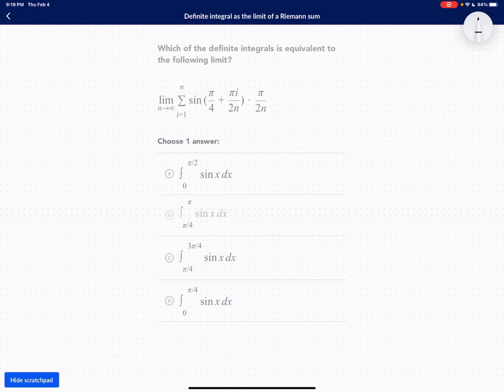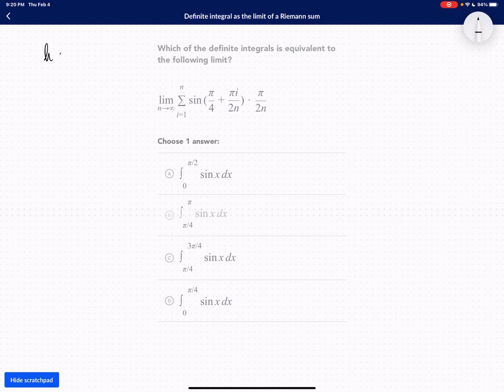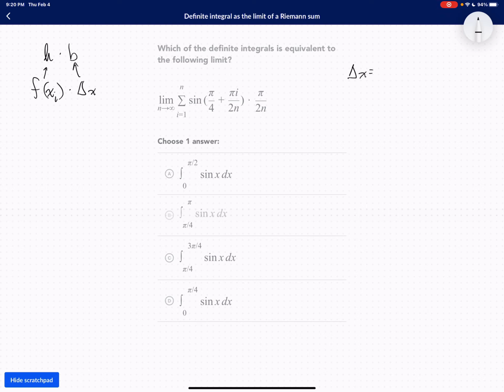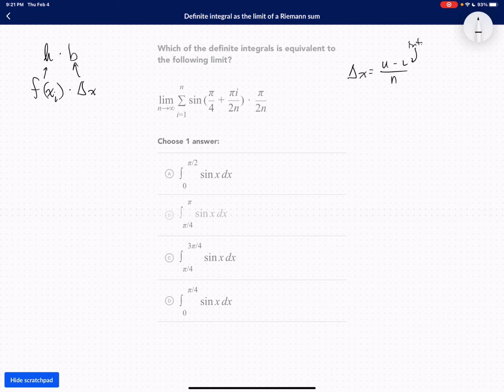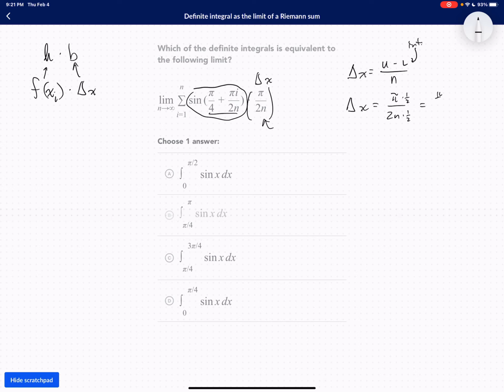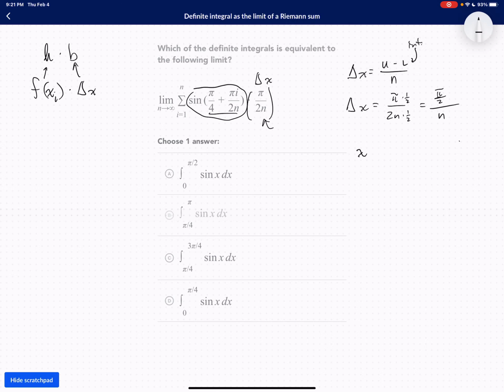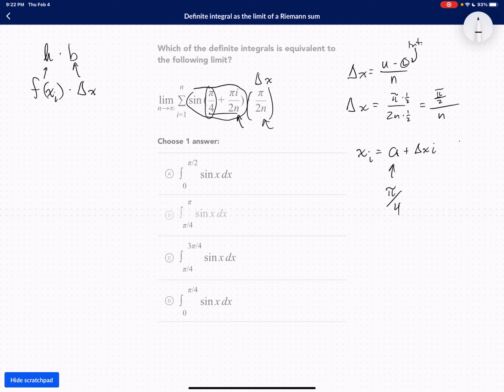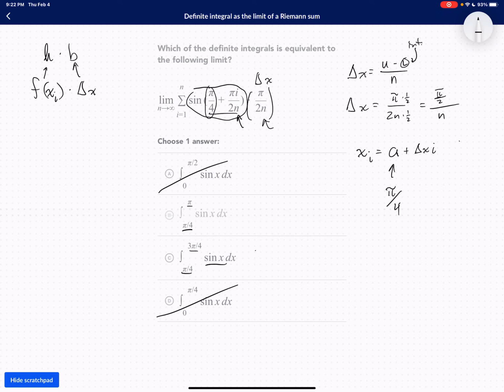Integral notation and the limit with sin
How do you right an infinite Riemann sum in integral notation?